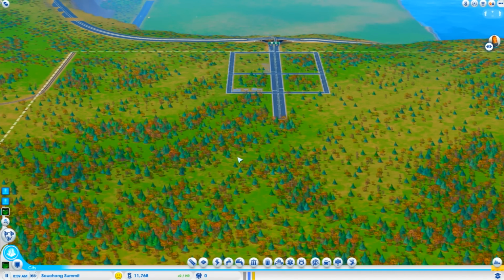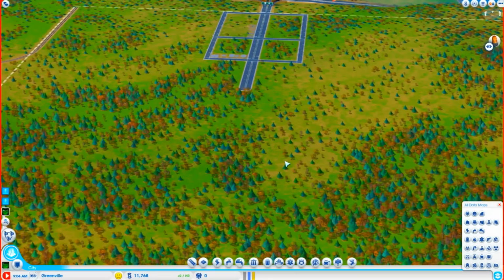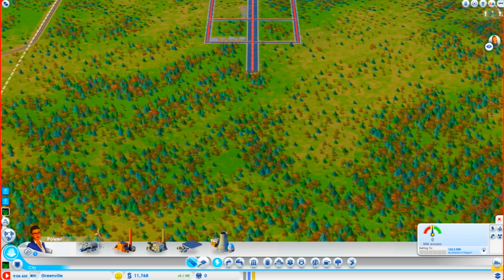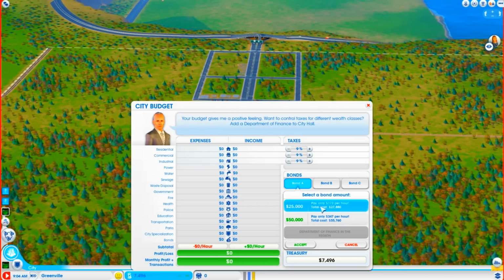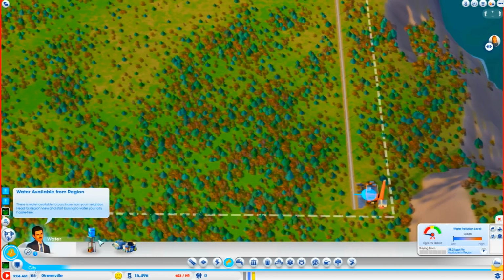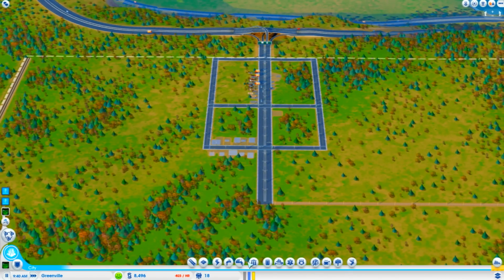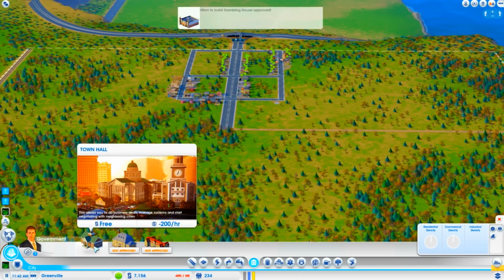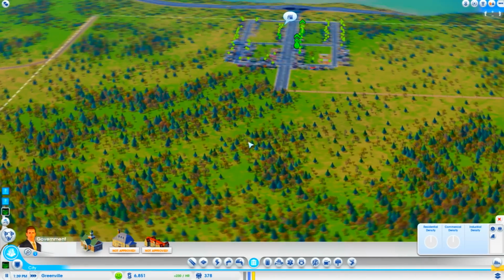Welcome To SimCity - Episode 2 - Powering Up Your City